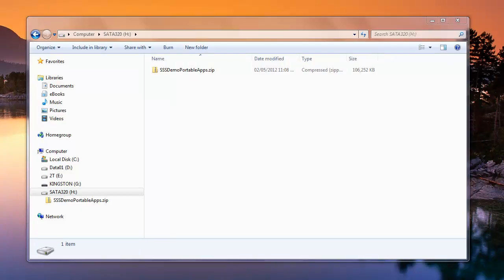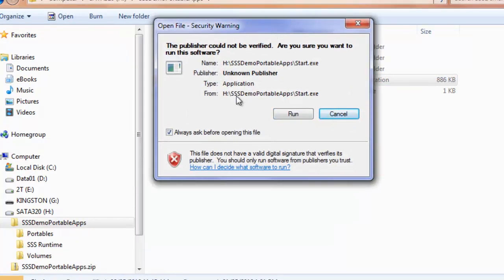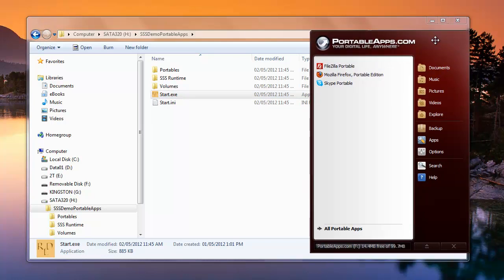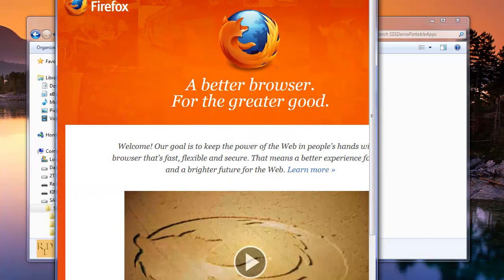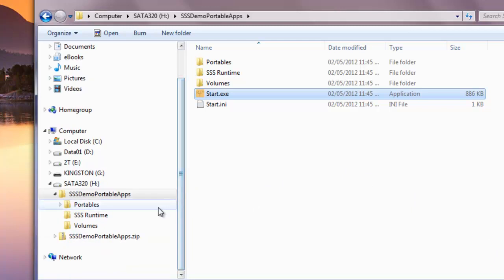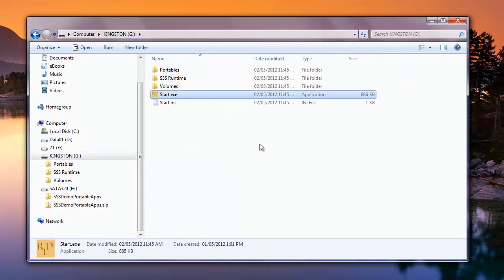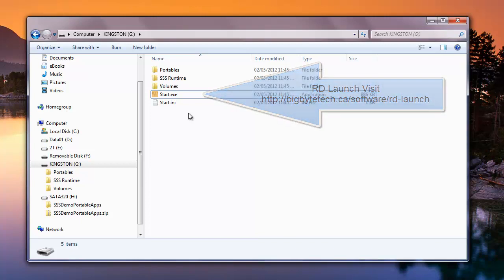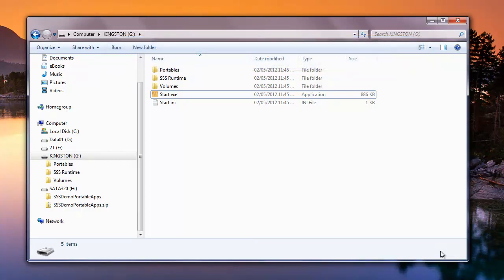Simple Security Scirpt Demo File Tutorial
Simple Security Script (SSS) from BigByte Technologies. This video goes over the sample Demo file that included TrueCrypt, PortableApps.com and SSS working together.